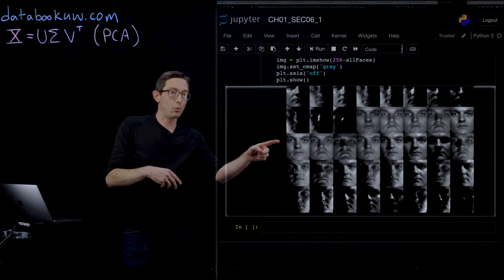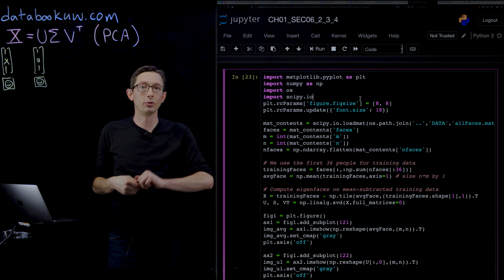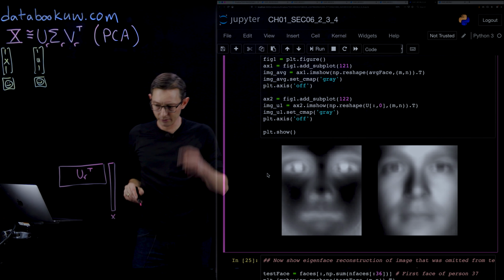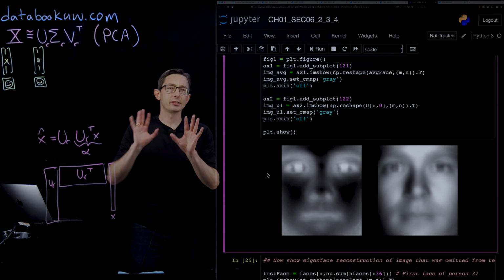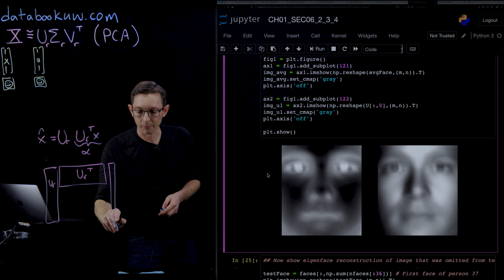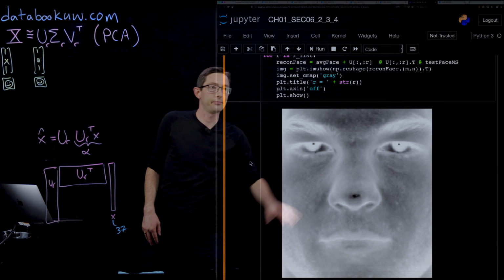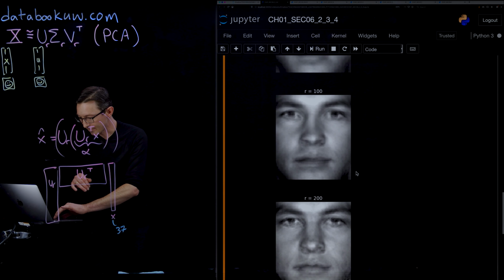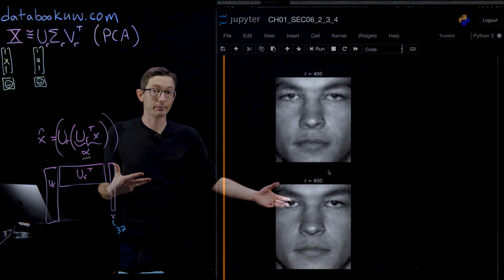SVD: Eigenfaces 2 [Python]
This video describes how the singular value decomposition (SVD) can be used to efficiently represent human faces, in the so-called "eigenfaces" (Python code, part 2).

These lectures follow Chapter 1 from:  "Data-Driven Science and Engineering: Machine Learning, Dynamical Systems, and Control"  by Brunton and Kutz